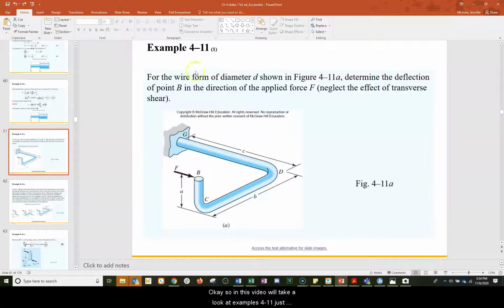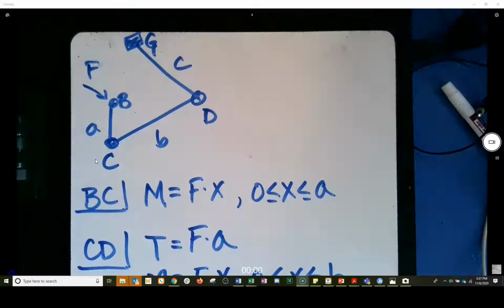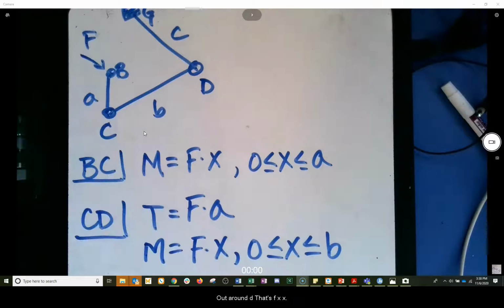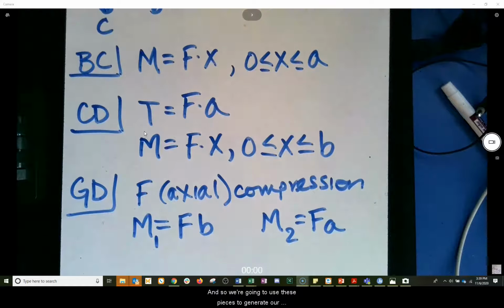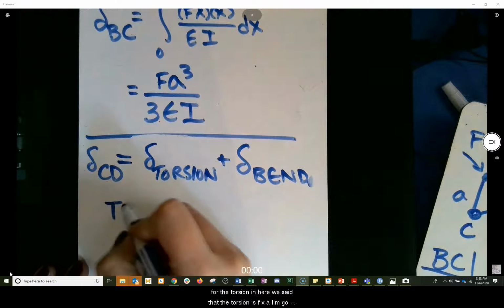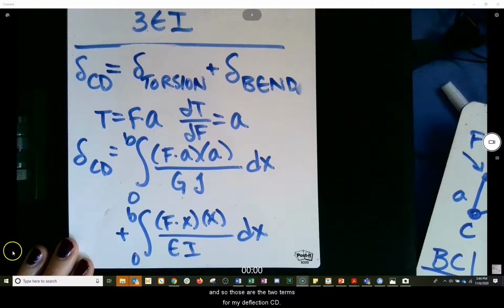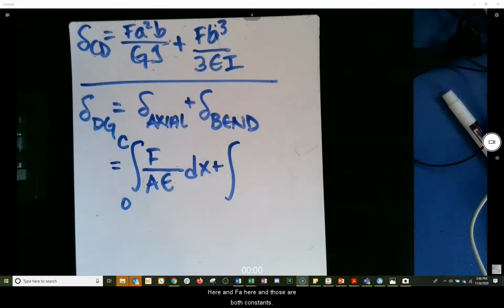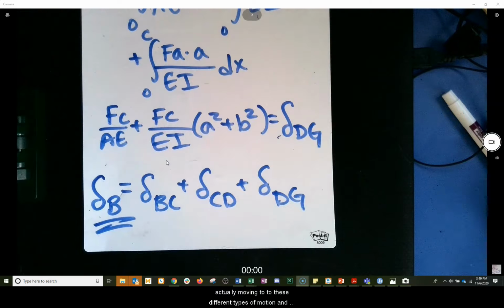EG325 Wk10 Example4 11